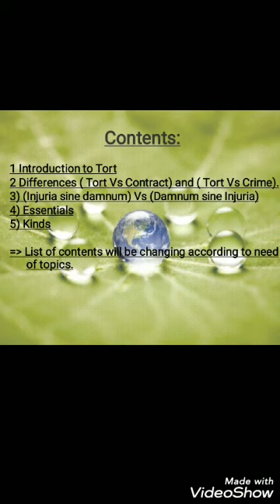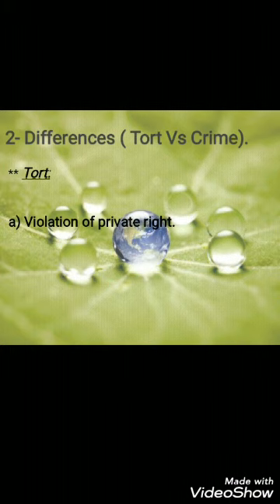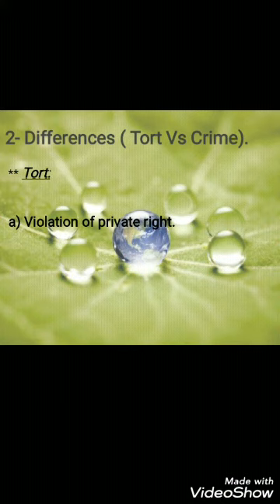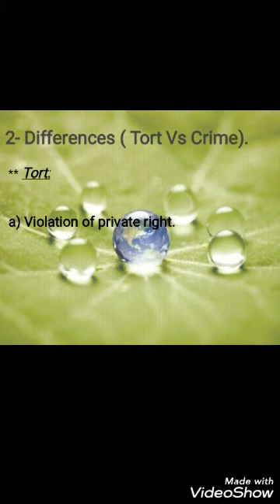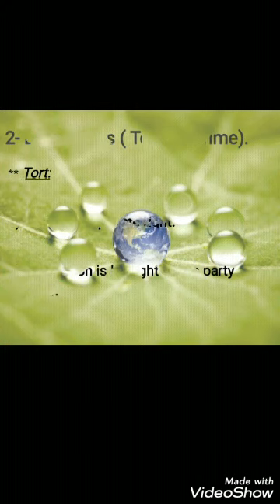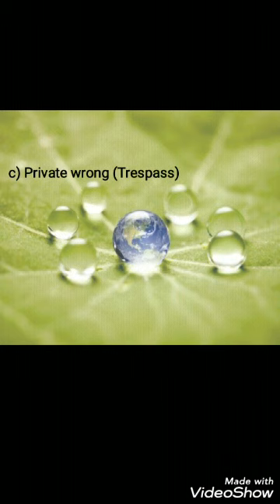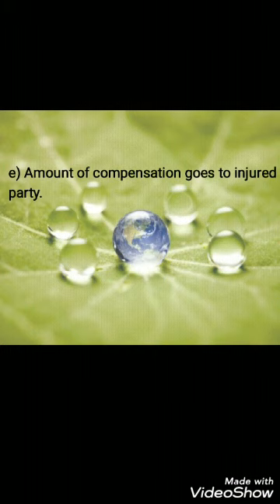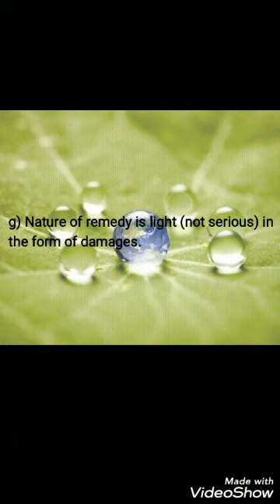Difference Between Law Of Tort And Crime. Law of Torts.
Difference Between Law Of Tort And Crime.
3rd Lecture
Difference Between Tort and Crime
What are differences between Tort and Crime?
Difference Between Tort and Crime in English.
Introduction to Law of Tort.